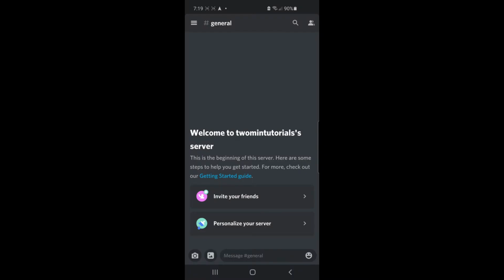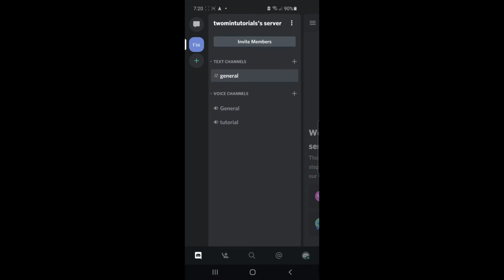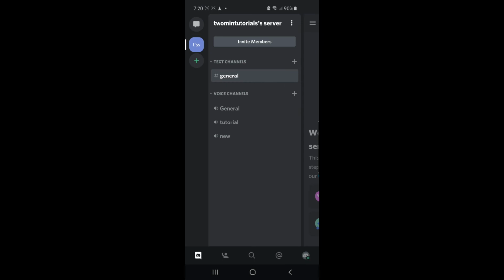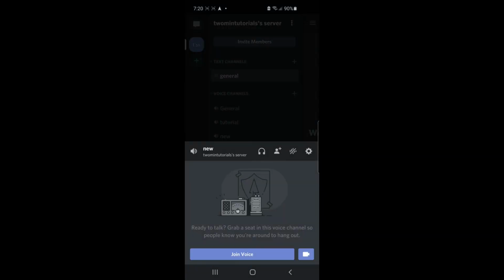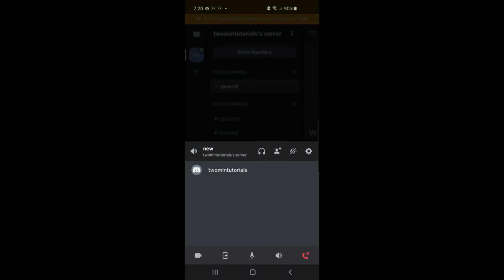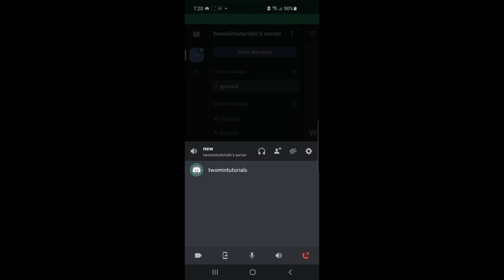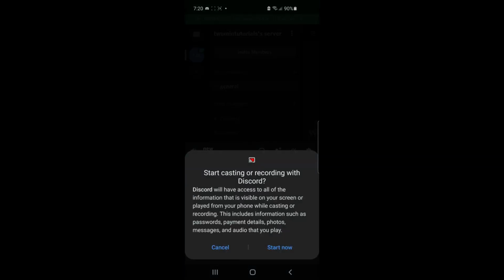How to Screen Share on Discord Mobile - iOS & Android - 2021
How to Screen Share on Discord Mobile - iOS & Android - 2021. In this video, I show you how you can share your screen on Discord mobile.